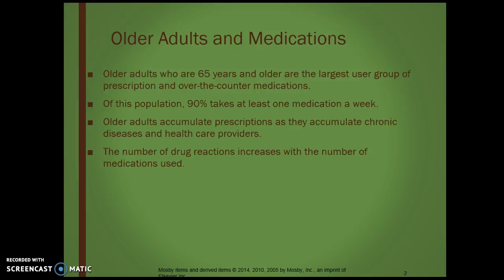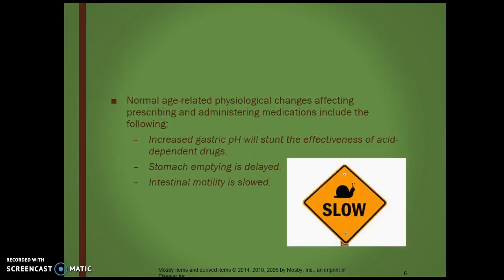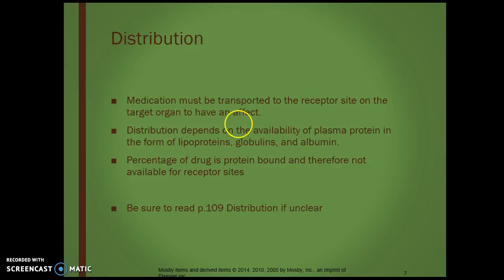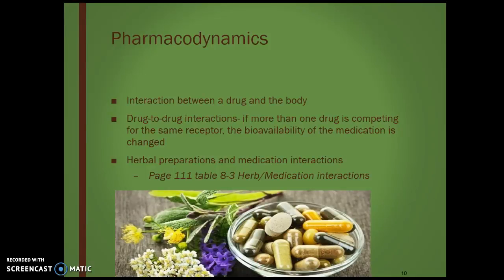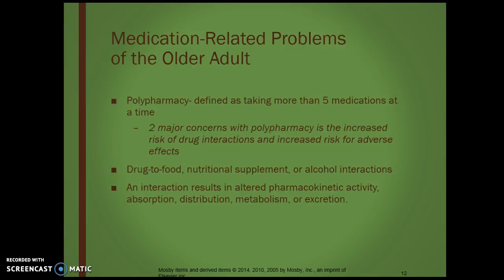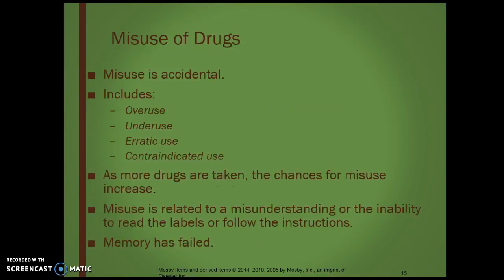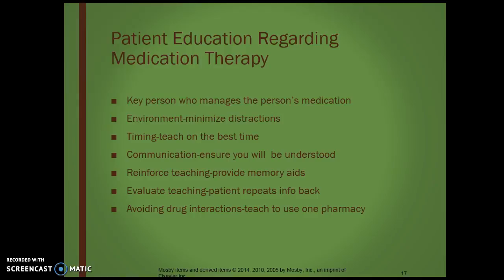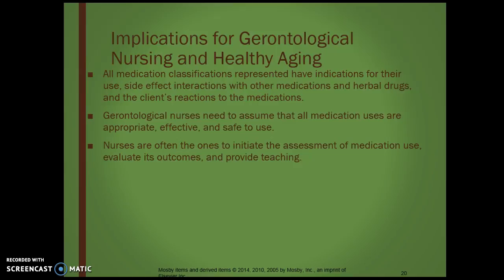MSII Chapter 8